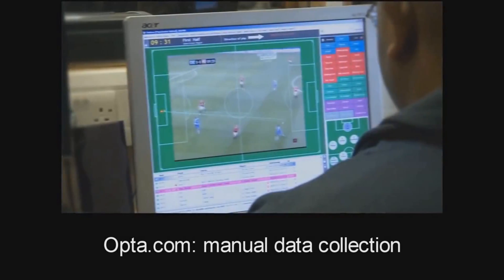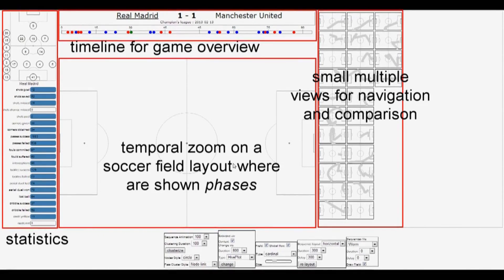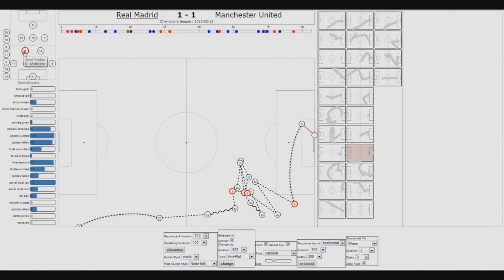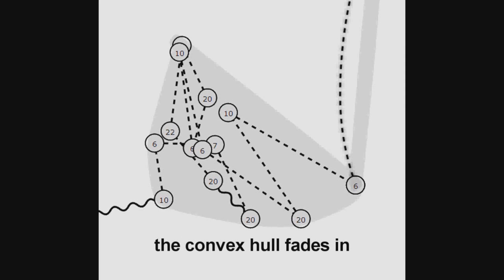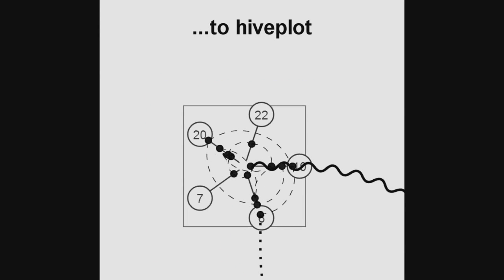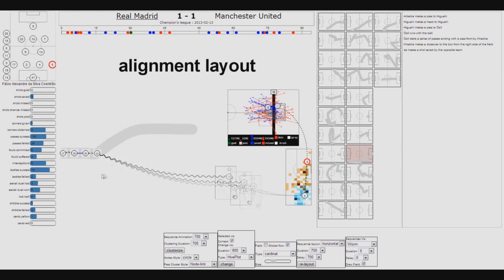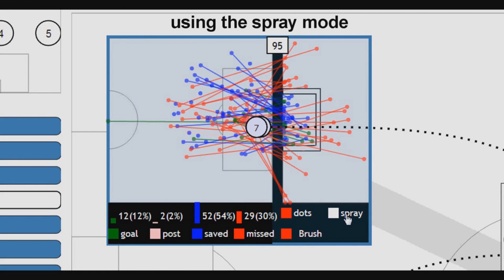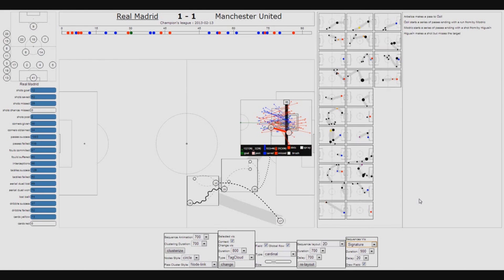SoccerStories: A kick-off for soccer visual analysis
VIS 2013, Infovis
Charles Perin, INRIA & Université paris-Sud
Romain Vuillemot, INRIA
jean-Daniel Fekete, INRIA
Voice-over: Lora Oehlberg, INRIA